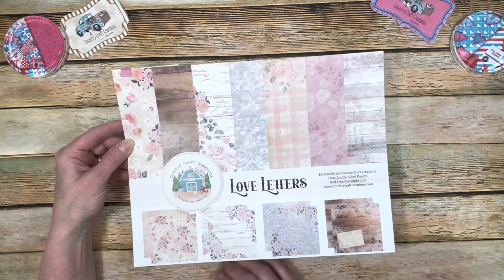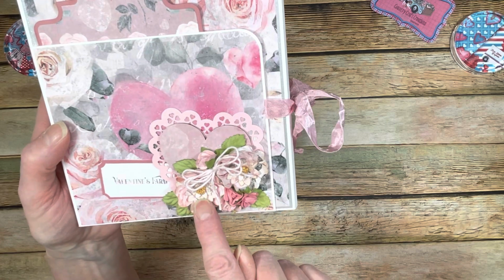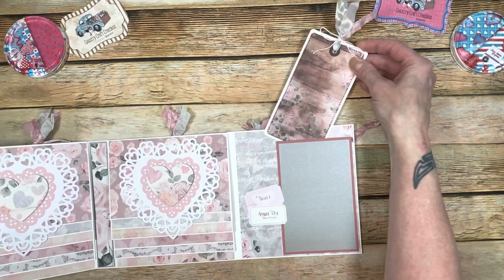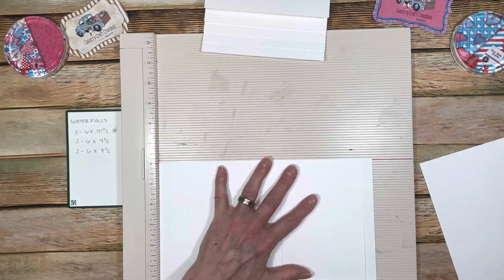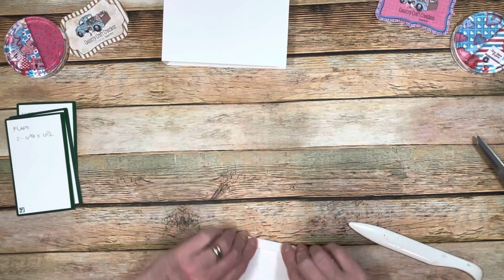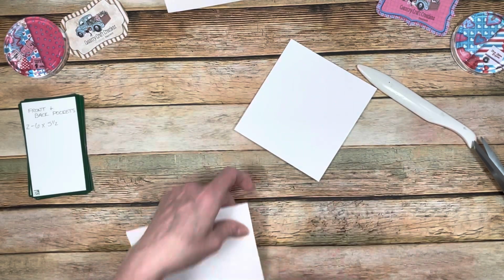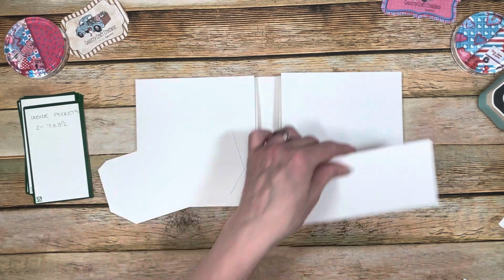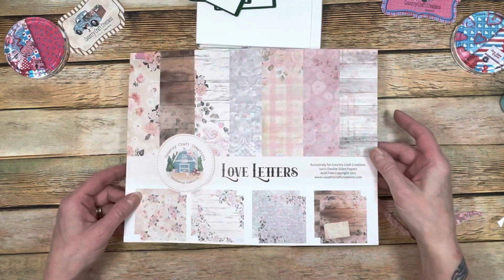Love Letters Stacked Waterfall Folio, a Country Craft Creations Design Team Project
Welcome back!

I have another design team project for Country Craft Creations, using the beautiful and exclusive collection "Love Letters".  In this project I will "change" the focus of the color palate to the gray and pinks in the collection.  I think you will like it!

For this project I used the 100 lb Artisan cardstock in white, although the 87lb version will also work very nicely.  Below is a cutting guide.

Stacked Waterfalls:
2 - 6 x 10 1/2
2 - 6 x 9 1/2
2 - 6 x 8 1/2

Spine:
1 - 2 x 6 1/2

Flaps:
2 - 6 3/4 x 6 1/2

Pockets:
2 - 7 x 3 1/2
2 - 5 1/2 x 6

Supplies I used from Country Craft Creations include:

Art Glitter Glue (be aware this isn't shipped in winter months, as cold affects the glue)